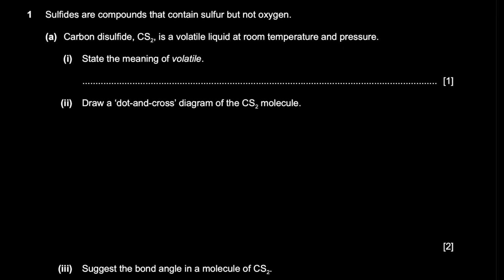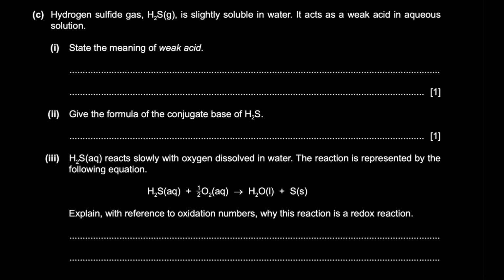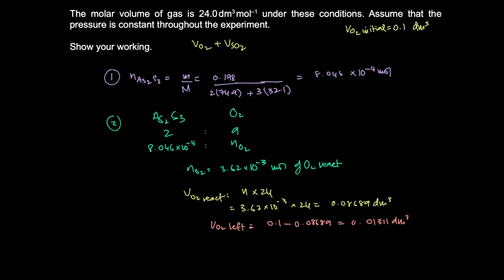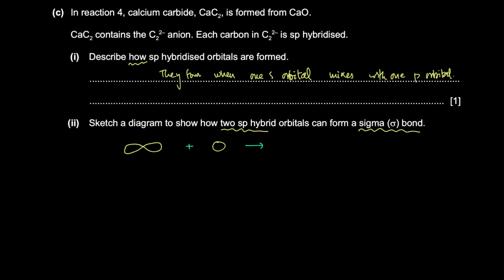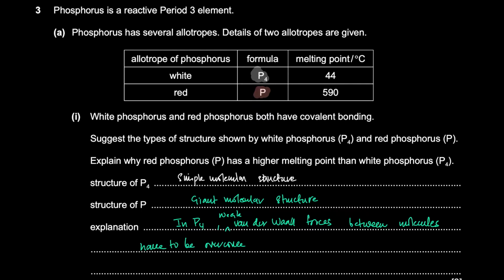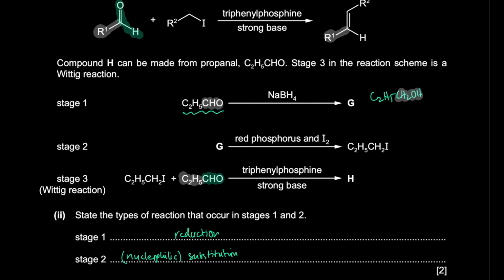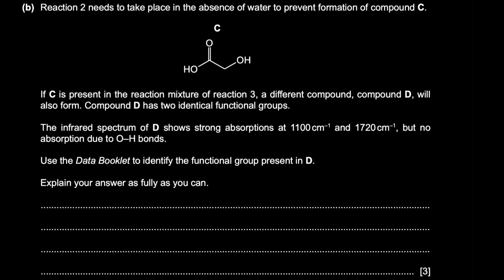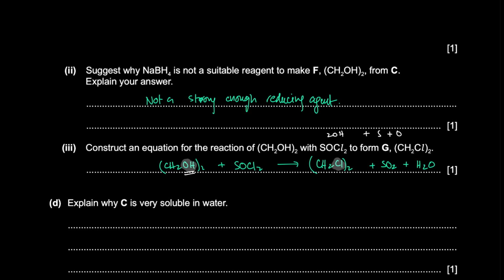2021 NOV P21 | A Level Chemistry